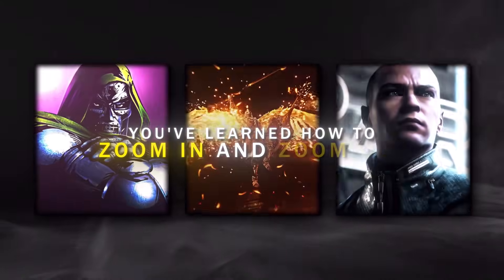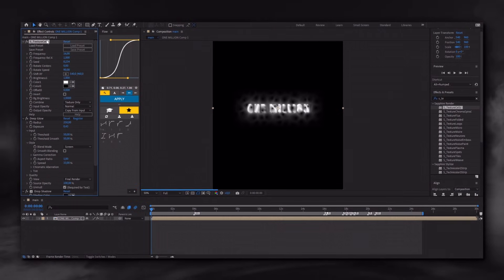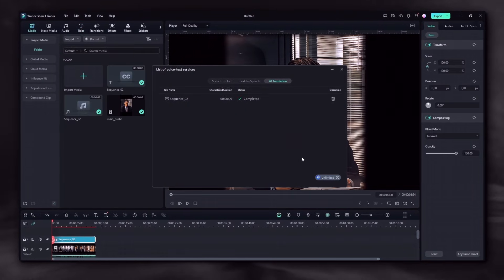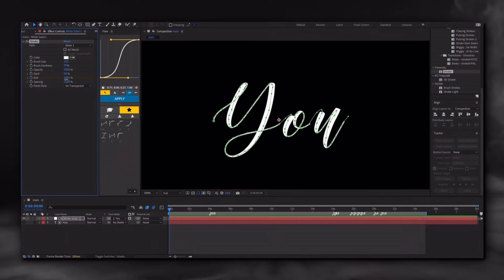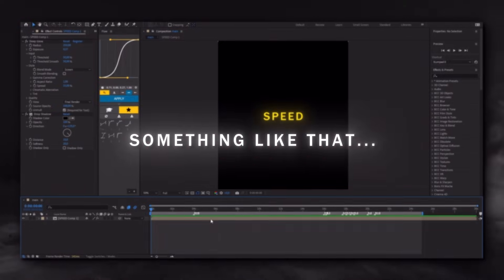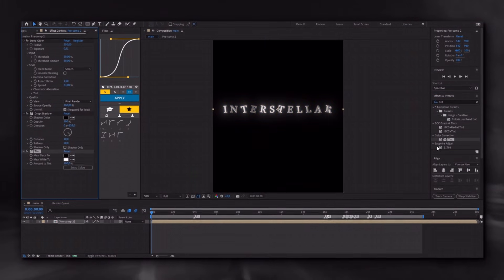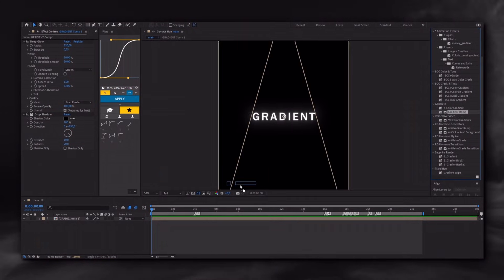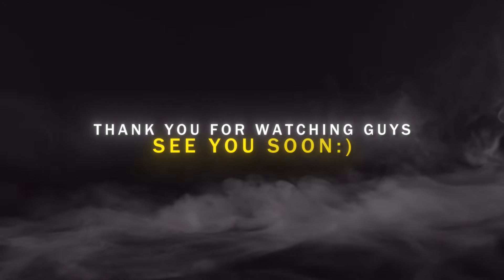How to make VIRAL TEXT EFFECTS I After Effects Tutorial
First of all, because my English is not good, I had to use translation and then it was very difficult to do voice-over.

 Since I haven't made a tutorial for a long time, I wanted to prepare a video that will be useful for you, I hope you liked it.

You can ask your questions on Discord.

After Effetcs version I use: 2023

00:00 Intro
00:17 S_TexturePlasma
01:40 S_TextureCells
02:36 Light Sweep
03:25 Filmora (Ad)
04:24 Flicker
04:58 Handwriting
06:32 Masking
07:48 Electric
08:22 3D Text
09:59 Bloody Text
11:00 S_Rays
11:30 Gradient
12:12 Counting
13:05 Glitch
13:41 Outro